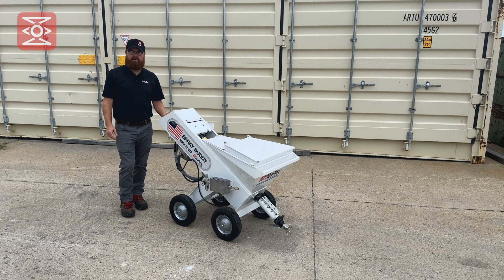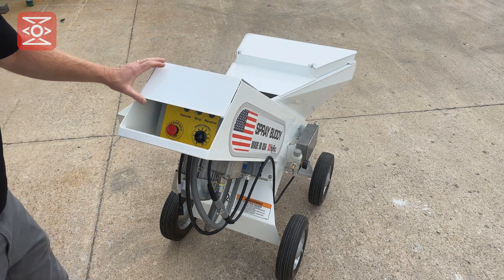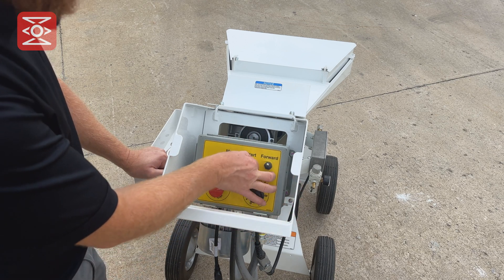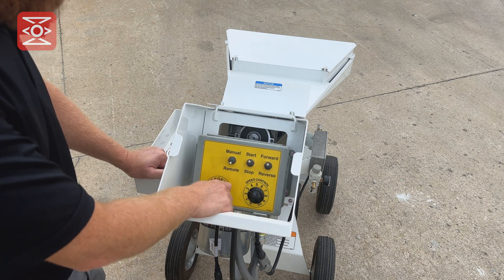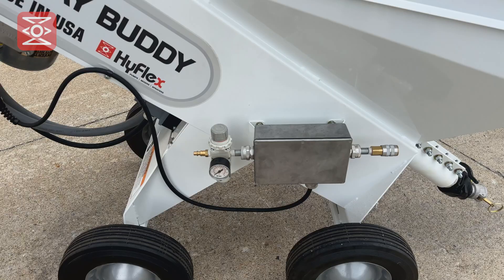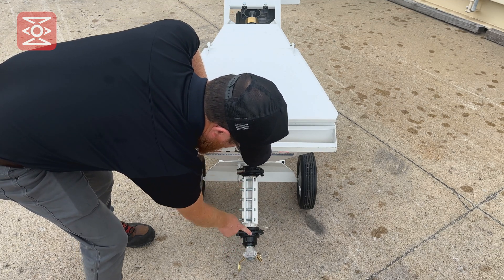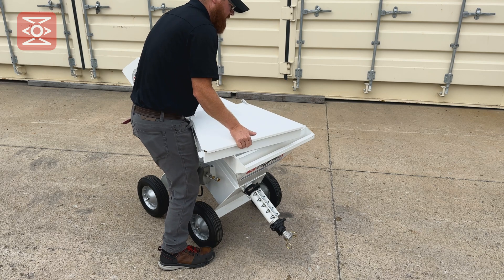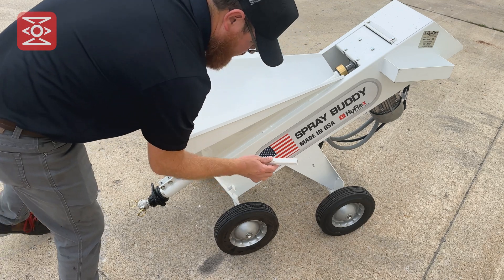Overview - The HyFlex Spray Buddy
The HyFlex Spray Buddy's technical features: zero daily maintenance, 1hp motor with high torque, adjustable speed dial, and Auto Reverse Feature to prevent pack outs. Learn how to optimize performance and ensure efficient operation on job sites.

Welcome to the HyFlex YouTube channel! Your go-to destination for innovative industrial pump solutions.